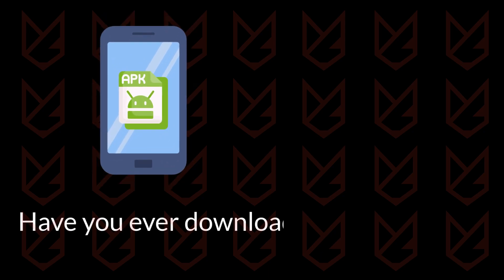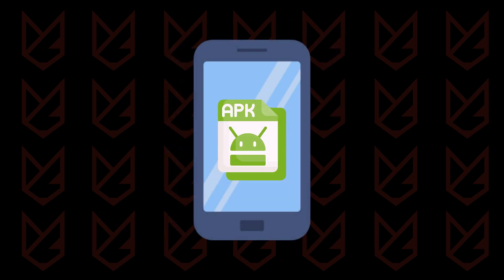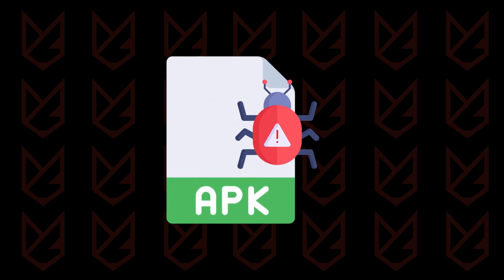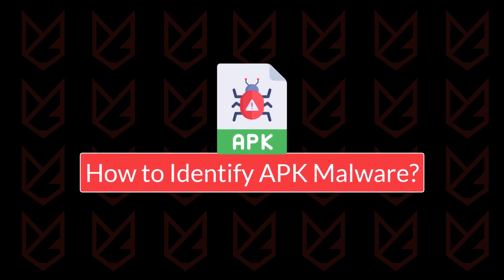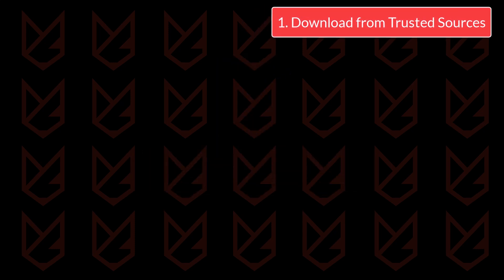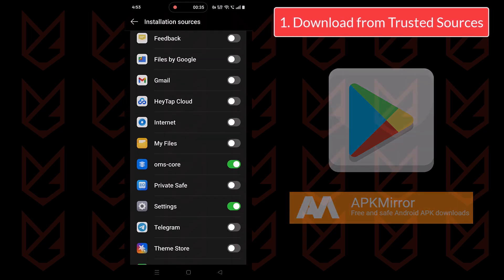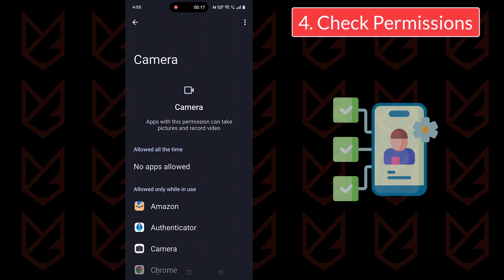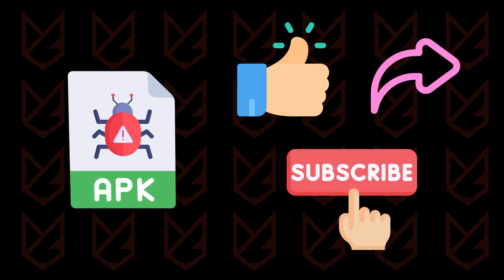APK Malware: What is it and How you can be Safe?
APK files are convenient for installing apps, but they can also be a hidden danger if you're not careful. In this video, we’ll explain:

• What APK files are and why they can be risky.
• How hackers use APK malware to steal your data and compromise your device.
• Red flags to identify unsafe APKs.
• Easy, actionable tips to protect yourself from APK malware.

🔒 Stay Safe with These Tips:
1️⃣ Download apps only from trusted sources like the Google Play Store or APKMirror.
2️⃣ Disable third-party app installations to prevent unauthorized APKs.
3️⃣ Use antivirus software to scan files before installing.
4️⃣ Check app permissions and ensure they align with the app’s purpose.
5️⃣ Keep your device updated to patch security vulnerabilities.

💡 Have You Encountered APK Malware?
Share your story in the comments below and let us know how you dealt with it!

👉 Chapters:
0:00 Introduction
0:22 What is an APK?
0:55 What is APK Malware?
1:36 How to Identify APK Malware?
2:07 How to Stay Safe?
3:34 Conclusion